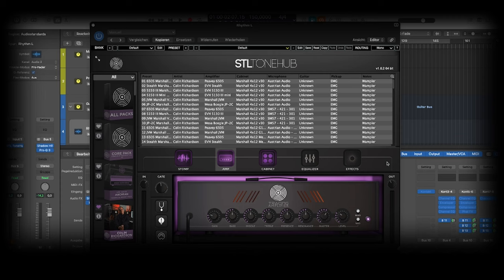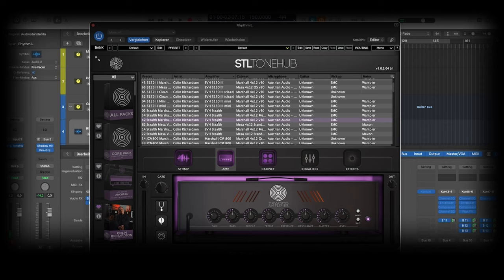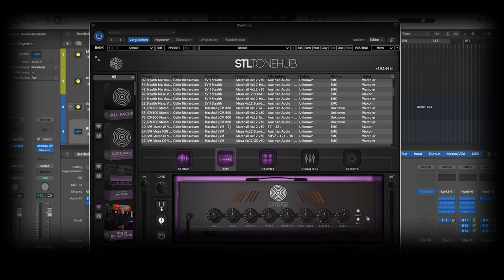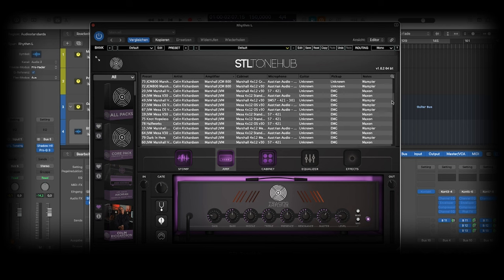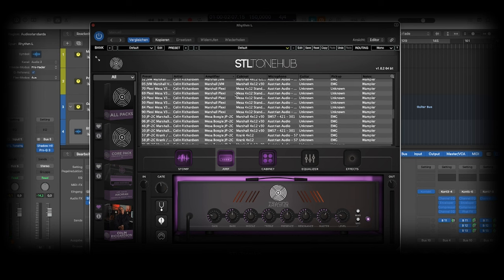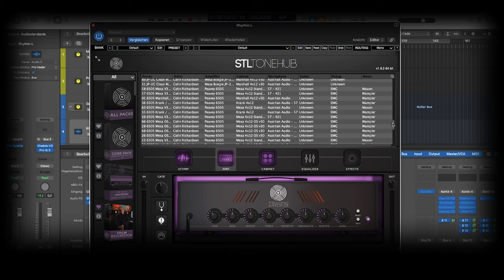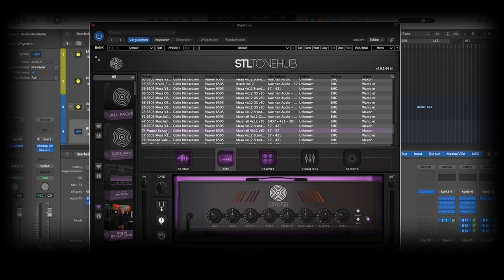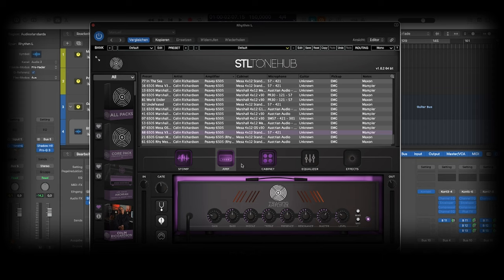STL ToneHub Colin Richardson - Walkthrough/Playthrough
In this video I show the great STL ToneHub Colin Richardson Pack!

90 Presets - AMAZING!